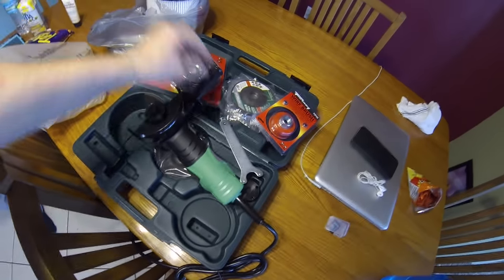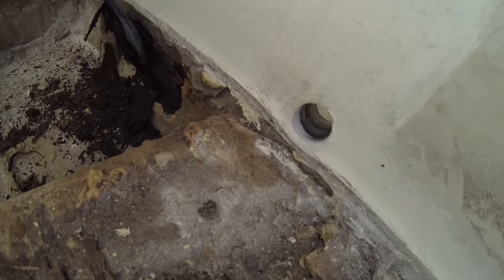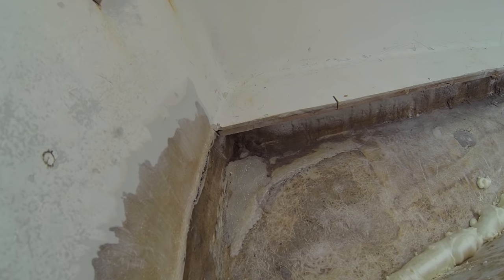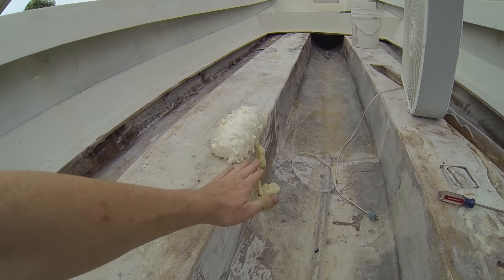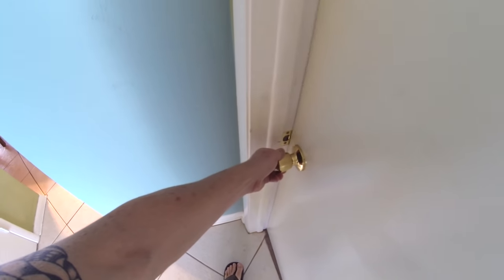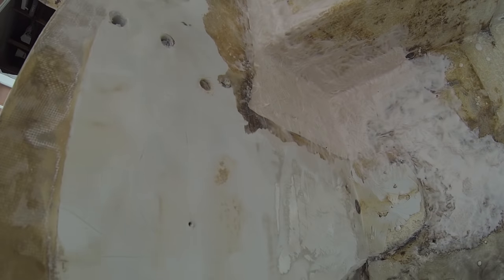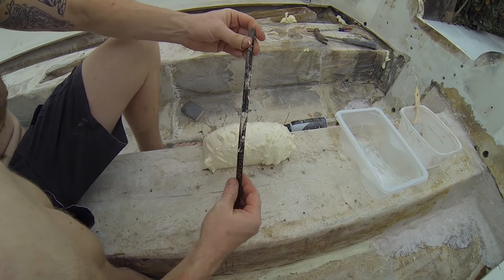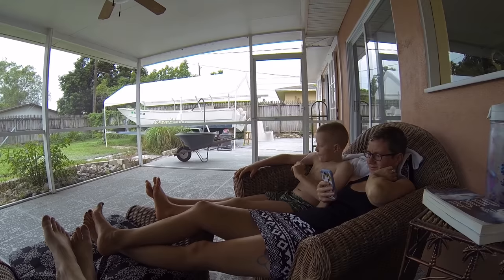How to: Brace a Fiberglass Transom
Today we start working on the structural portions and re-enforcing the fiberglass transom.